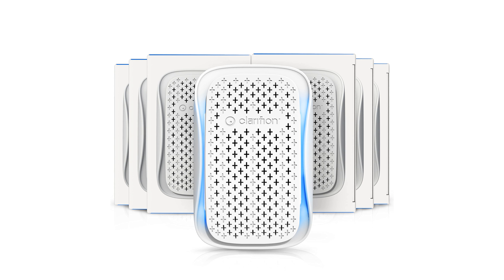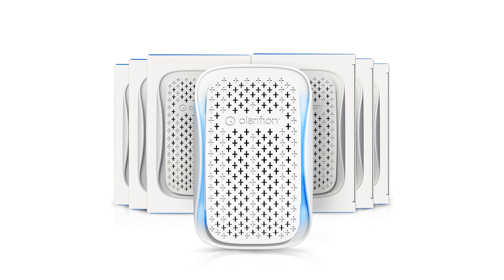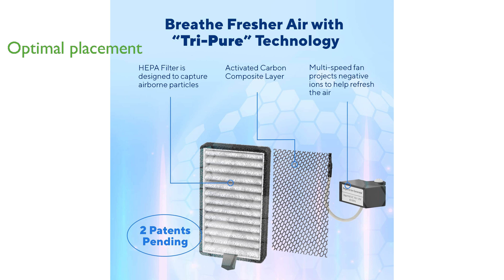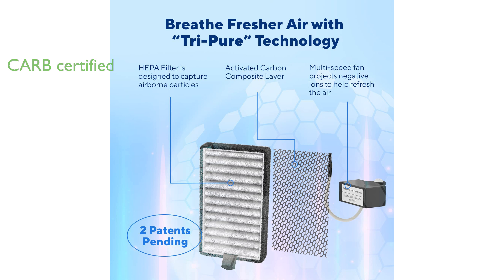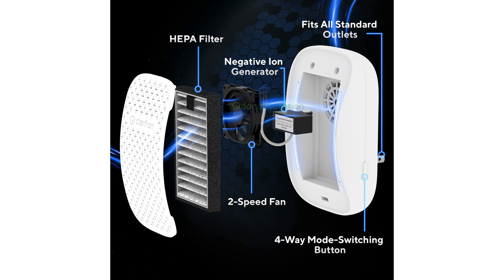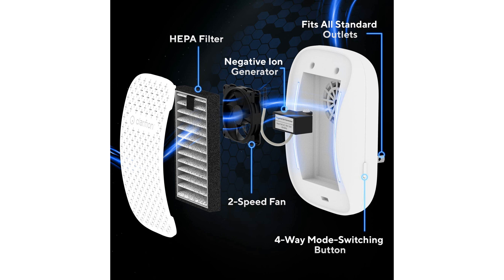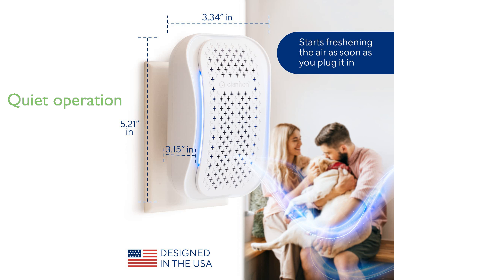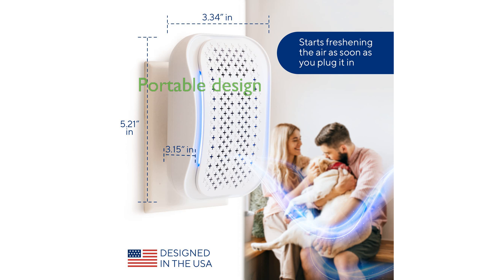REVIEW (2024): Clarifion DSTx 2.0 Air Purifier. ESSENTIAL details.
The Clarifion DSTx 2.0 Air Purifier utilizes a combination of a negative ionizer and a HEPA filter to help reduce airborne dust, smoke, pet dander, and odors, potentially improving air quality in any room.

It is recommended to use at least one air purifier per bedroom, bathroom, dining room, living room, and kitchen for optimal results, especially when placed near windows and doors.

This air purifier is CARB certified and complies with federal ozone emissions limits, providing fresher air by emitting negative ions that may cling to dust and allergens, weighing them down to the ground.

Featuring an activated carbon layer in the HEPA filter, the DSTx can absorb unwanted odors and smoke in various rooms, allowing you and your loved ones to enjoy cleaner, ionized air.

The DSTx air purifier operates quietly with a whisper-quiet dual-speed fan, enabling you to choose between high or low speeds depending on your air purification needs without any disturbance.

Compact and lightweight, this portable air purifier from Clarifion is perfect for ensuring clean air in small spaces, making it an excellent choice for both home and personal use.